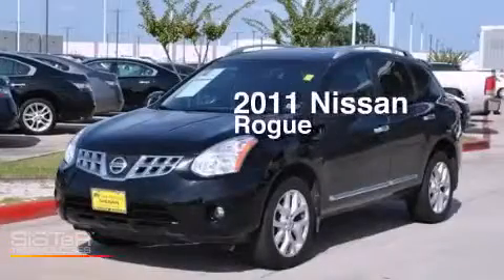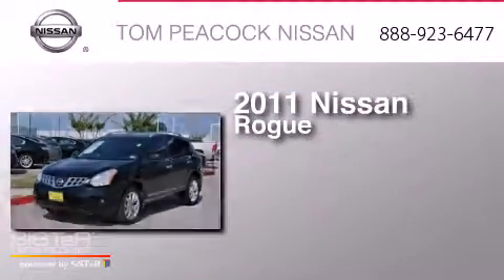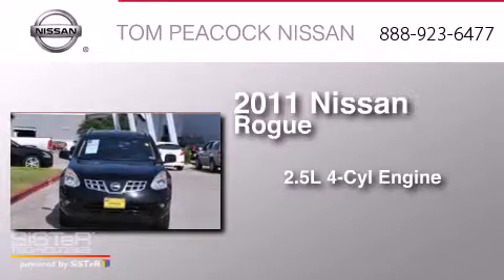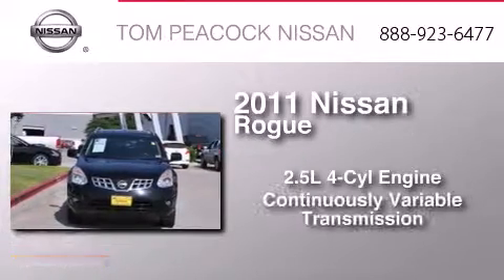Preowned 2011 Nissan Rogue Houston TX 77090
We have been honored to serve the Houston TX area , we promise that your experience at our dealership will exceed your expectations ! Year : 2011 Make : Nissan Model : Rogue Engine : 2.5L 4 Cyl. Sequential Multiport Fuel Injection Trans . : CVT Exterior : Black Amethyst Miles : 81,160 Stock : N40715A Tom Peacock Nissan 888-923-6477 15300 I-45 North Houston , TX 77090